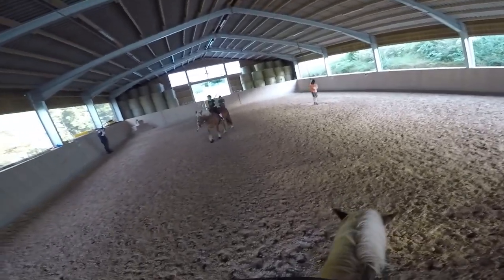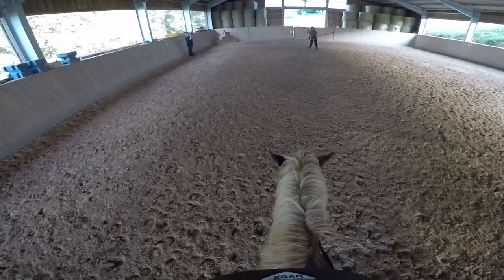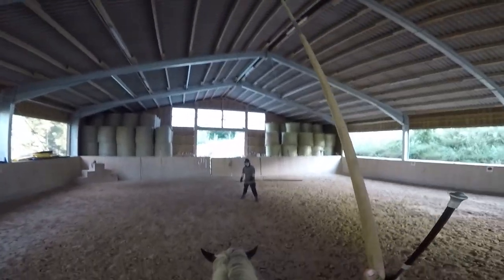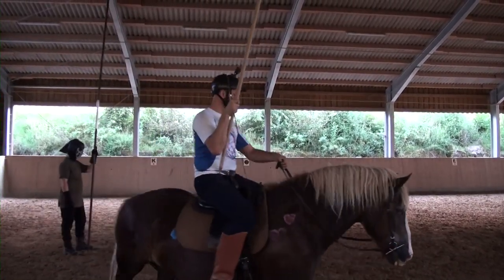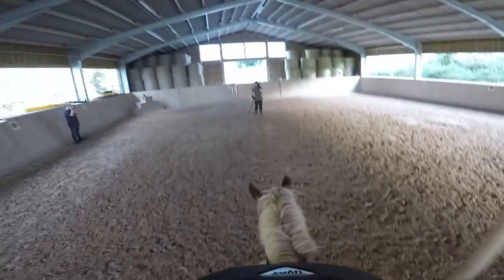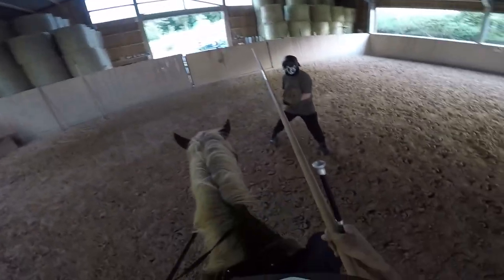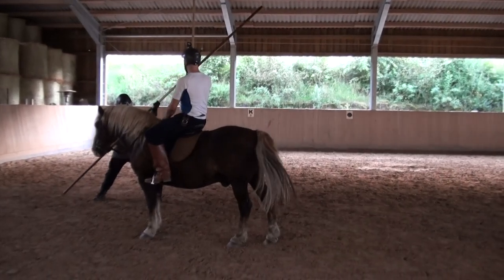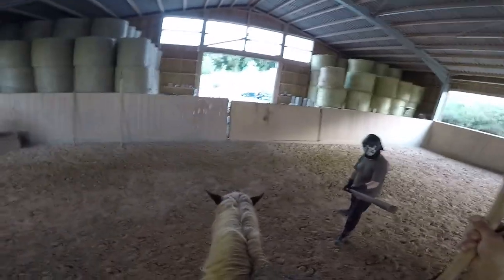PHM - Mounted Fencing [01] - A fight where the foot soldier has a pike and the rider a lance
This is an interpretation of the mounted fencing  plays from Paulus Hector Mair's enormous compendium of martial arts teachings "Opus Amplissimum de Arte Athletica" (MSS Dresd.C.93/C.94).

Fencers: Fabian, Valentin, Leonhard
Narration: Fabian
Cameras: Valentin, Leonhard
Editing: Leonhard

A fight where the foot soldier has a pike and the rider a lance.

If it were to happen that a mounted opponent rides toward you in order to harm you, then put the back end of the pike in the ground and point the front end toward the opponent. Above all, make sure to be able to use the pike on both sides, so that if your mounted opponent comes at you wielding a lance you can defend yourself against him on both sides. When he engages you, you strike away his lance from your right to your left side. If he continues forward you direct you pike into his face, and he will throw himself off the saddle. Then you can draw your rapier and do whatever you wish to him.